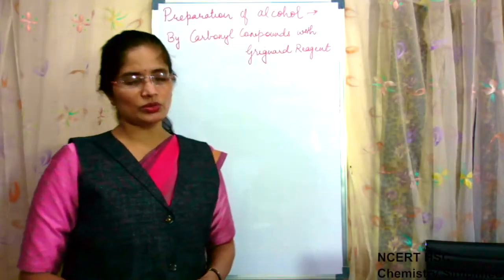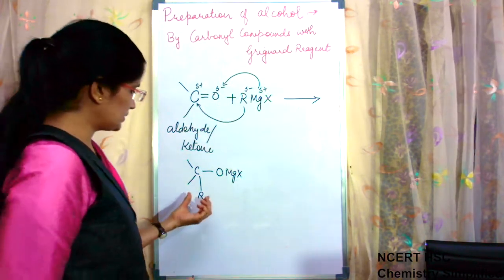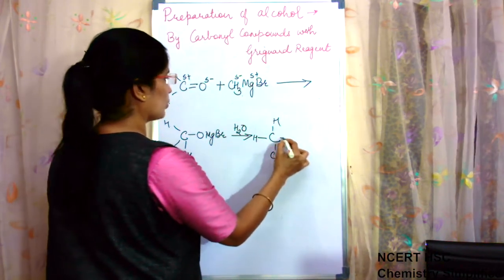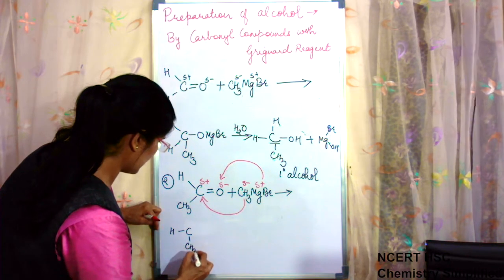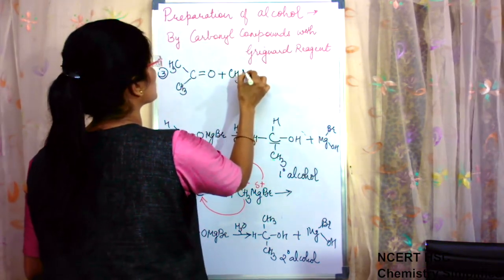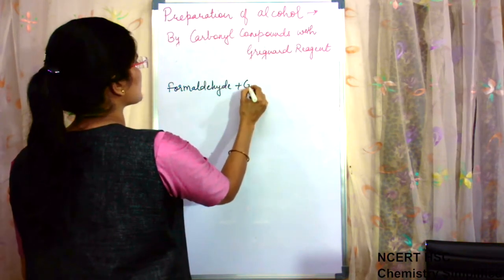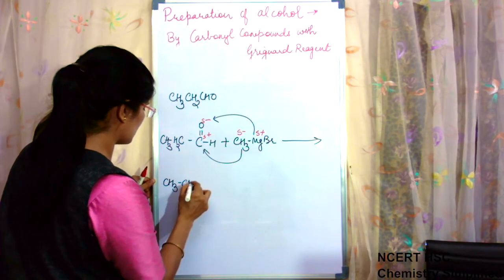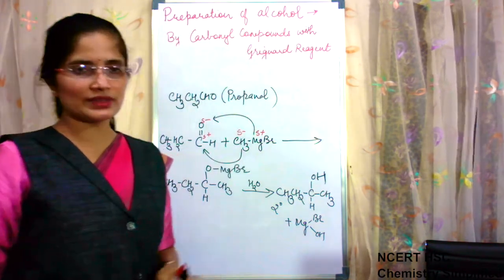Preparation of Alcohols using Grignard Reagent I Class 12 ICh - 11I Alcohols, Phenols & Ethers